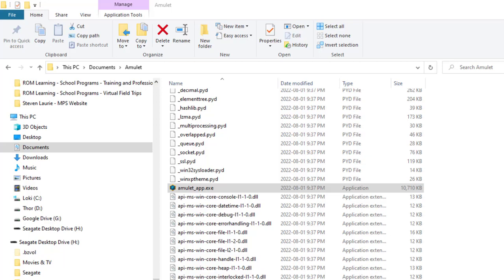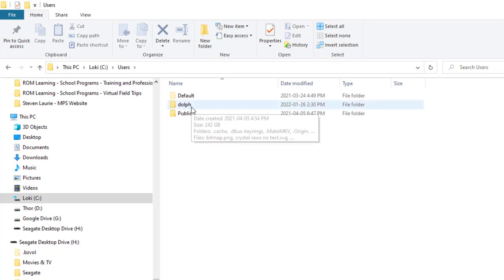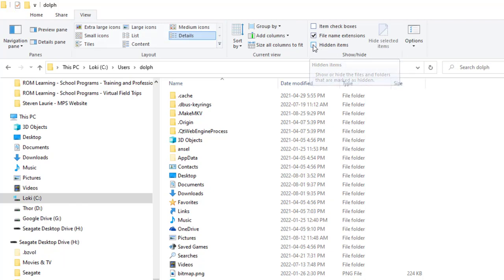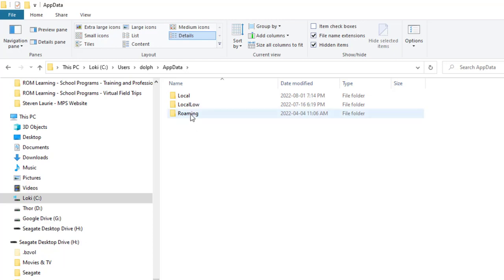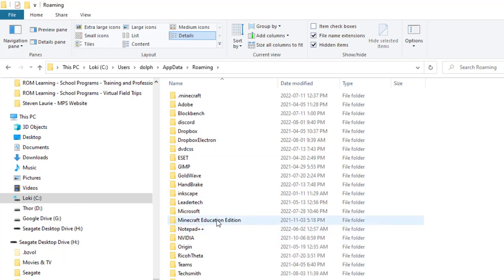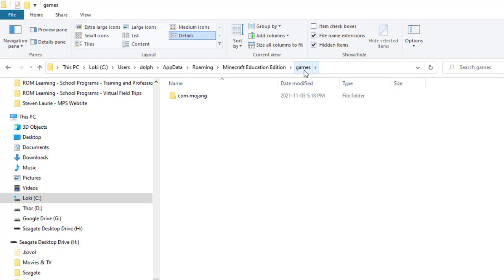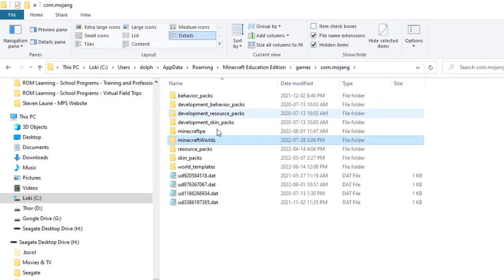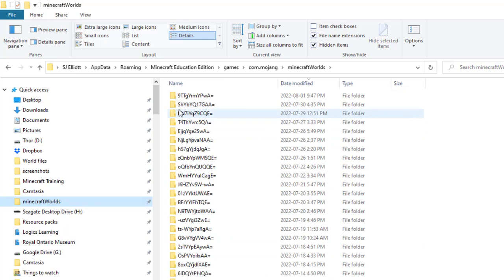Minecraft Education Tips: Finding Minecraft Education World Files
How to find your Minecraft: Education Edition World files.